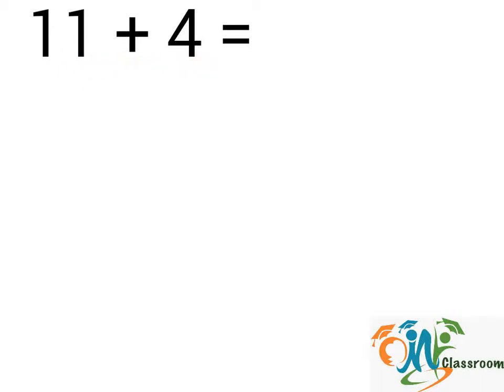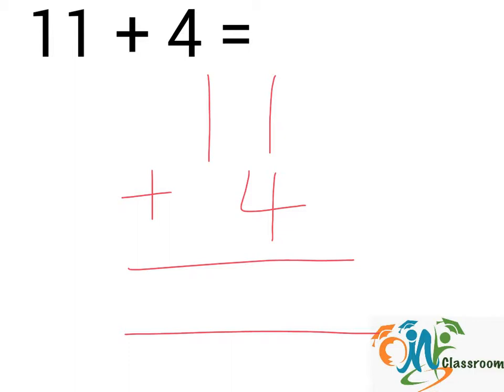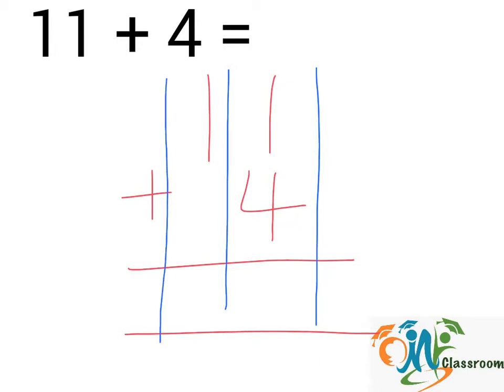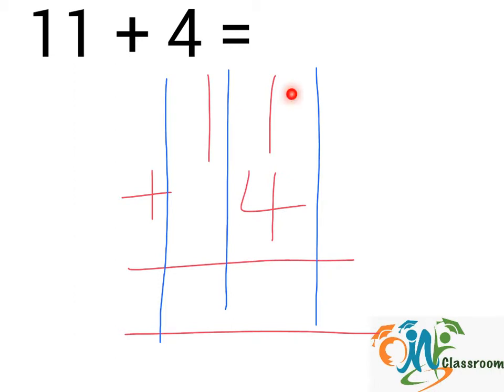11+4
OMY Classroom